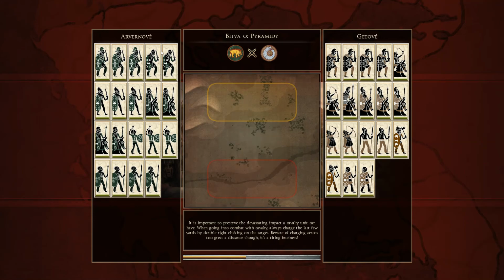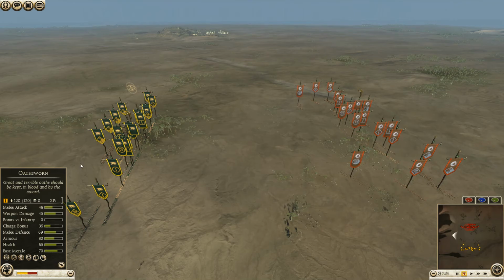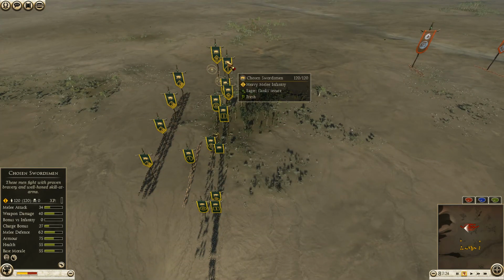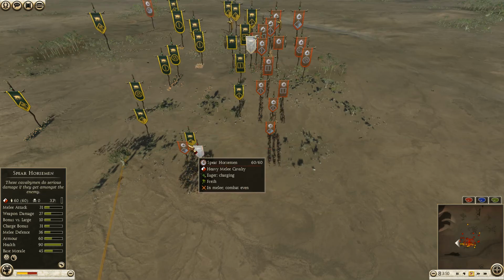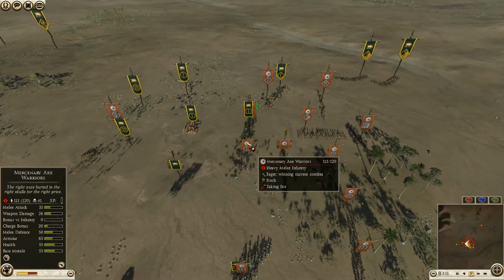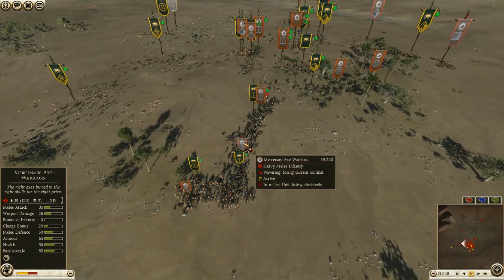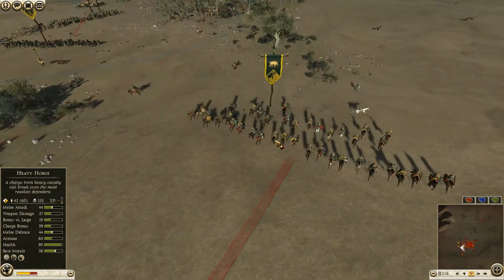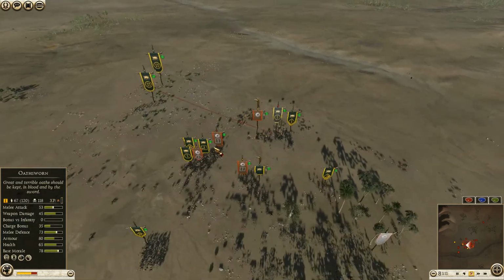Blue Tournament - Round 2 - uldaCZ vs Way